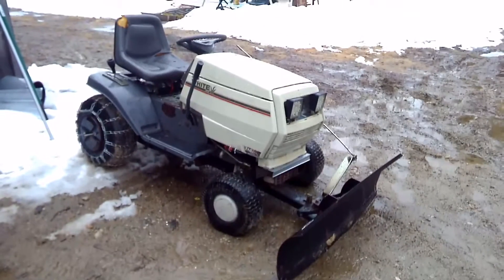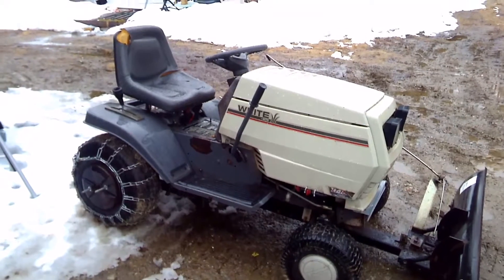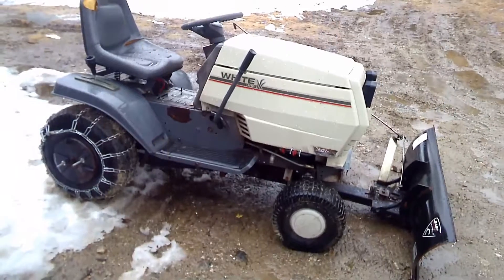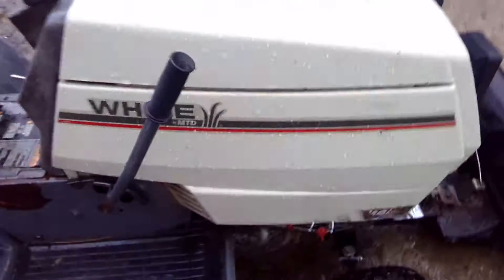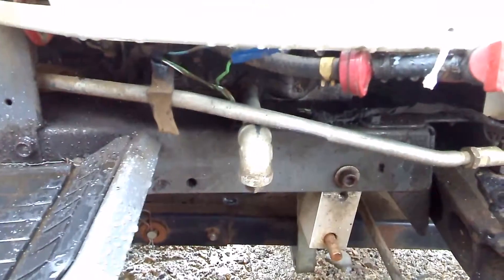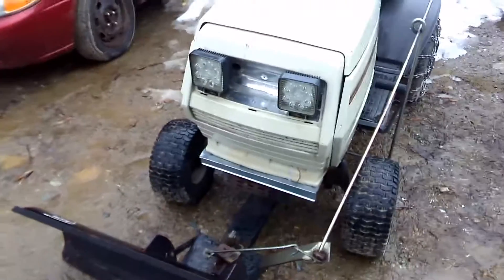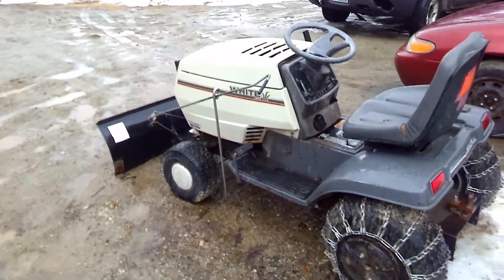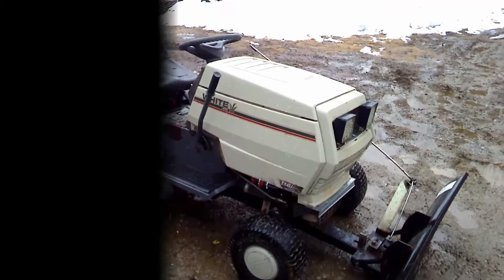Posi-traction Lawn Mower Upgrade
Upgrade lawn tractor to posi-traction no weld